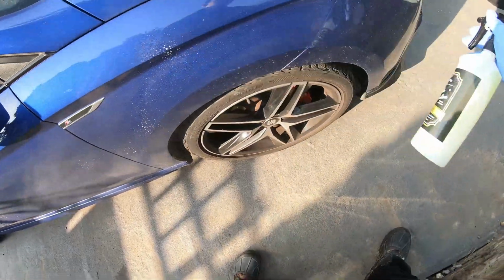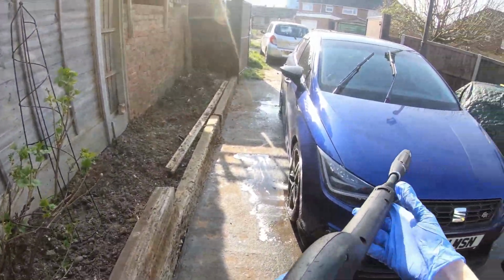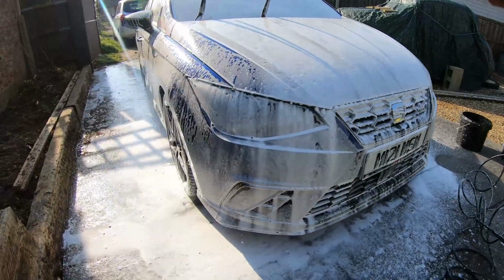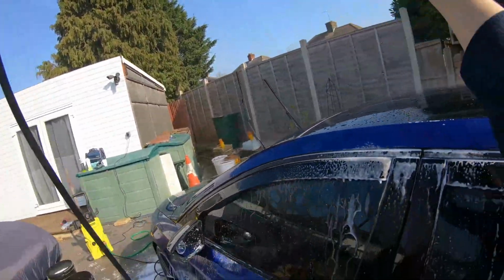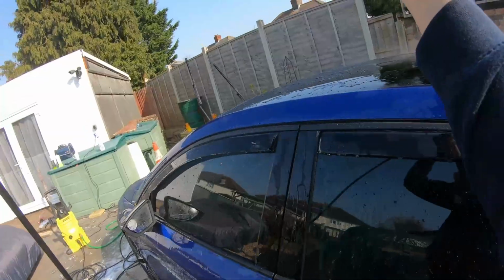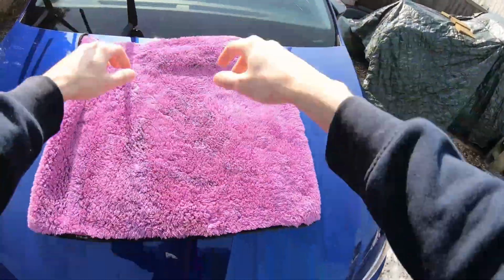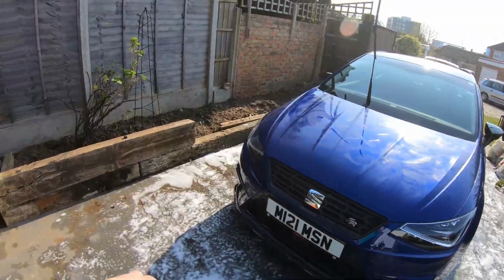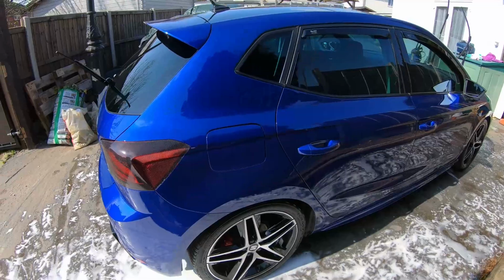Auto Perfection VS Dirty Ibiza FR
Today we have a slightly different video, I try something new while giving the Ibiza a much needed clean!